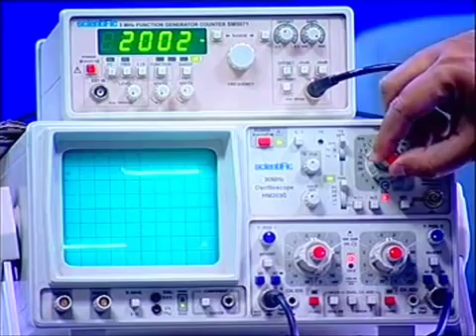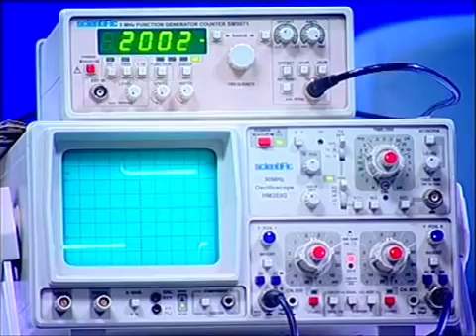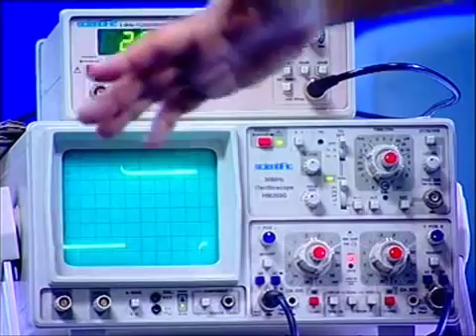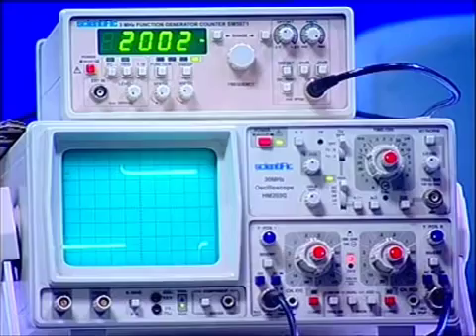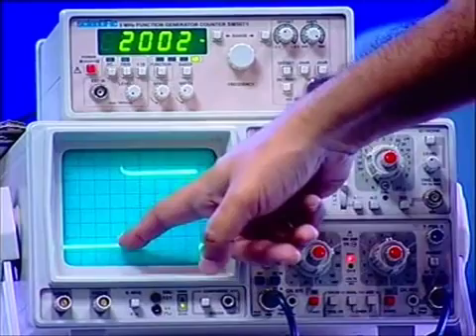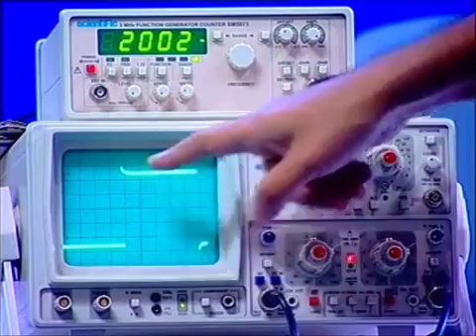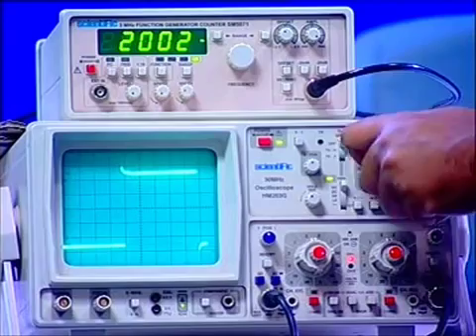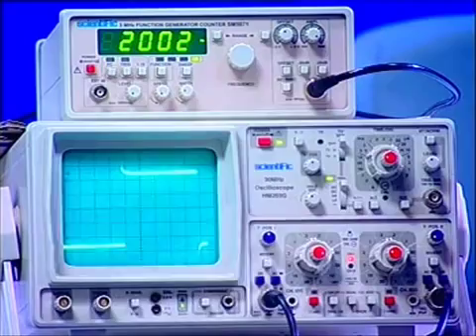How to use CRO part-2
Learn about CRO